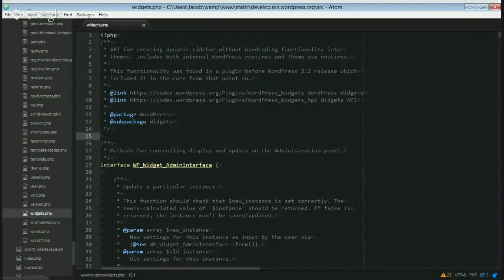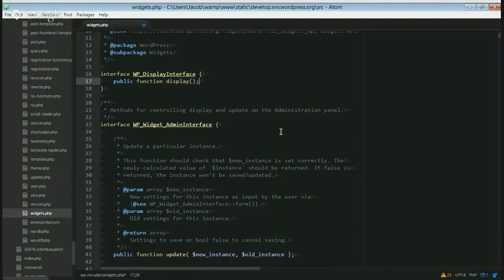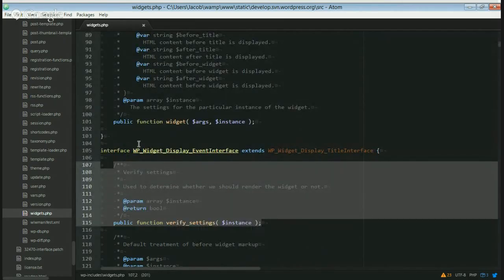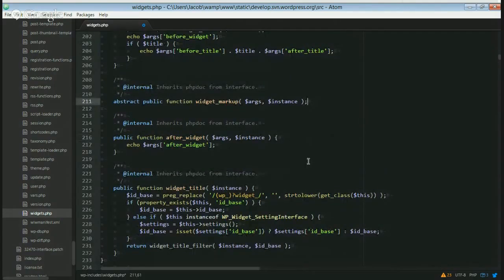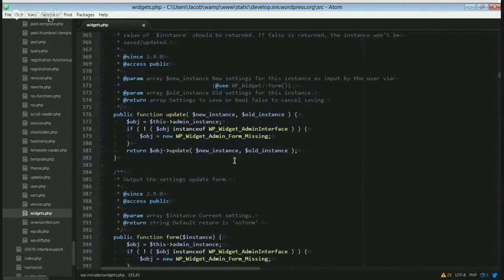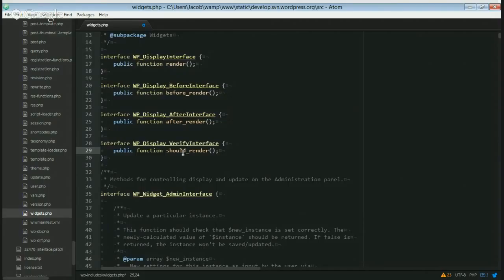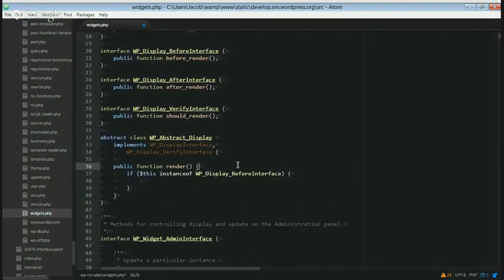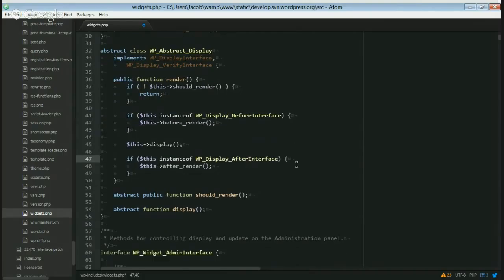WordPress Programming: WP_Widgets Interface Review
Going over a patch a submitted today. With commentary. Hopefully this attempt is better when code is already written. Hopefully will be brief.